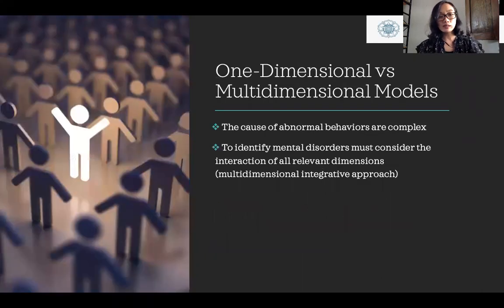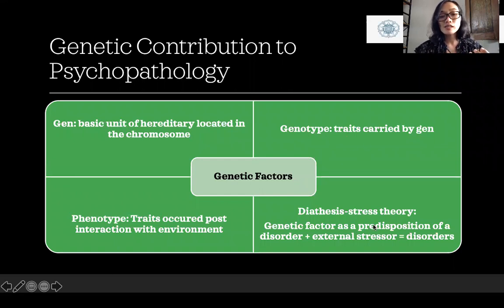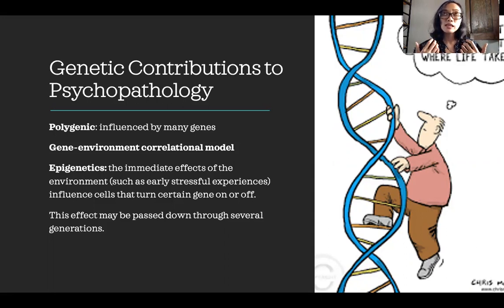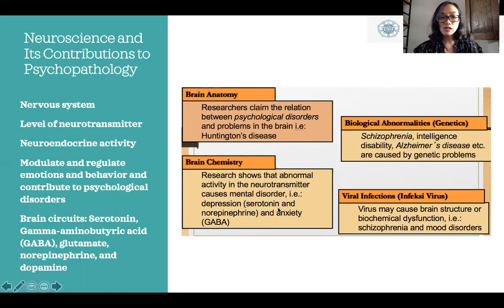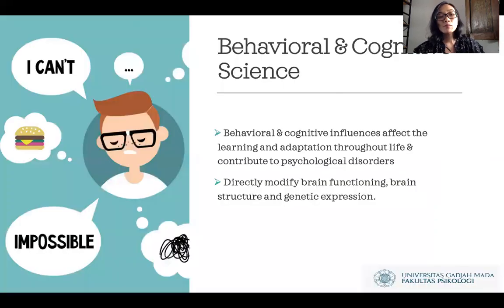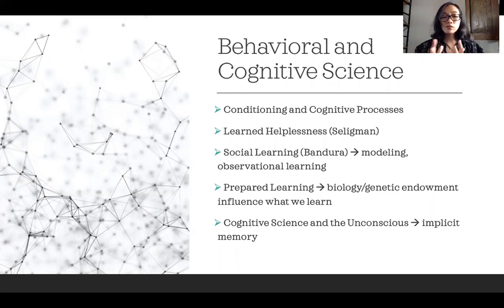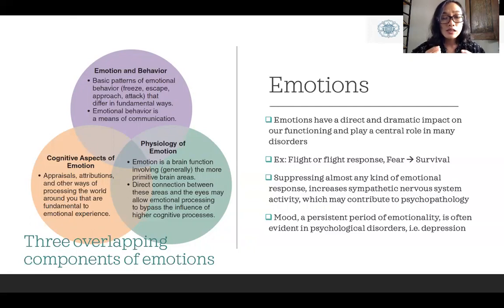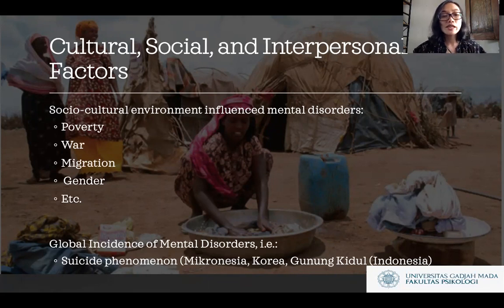Introduction to Mental Disorders Part 3